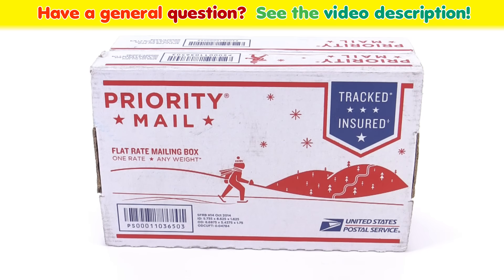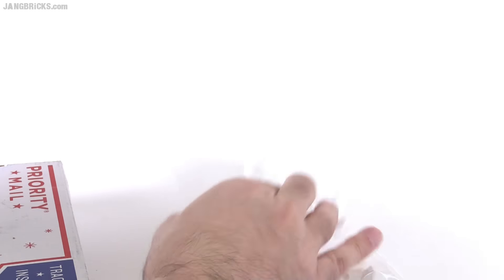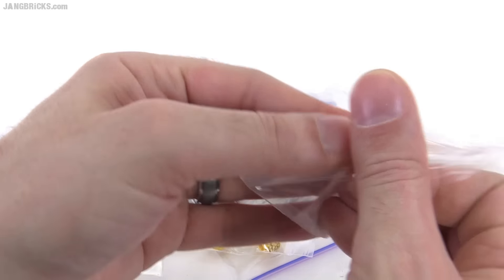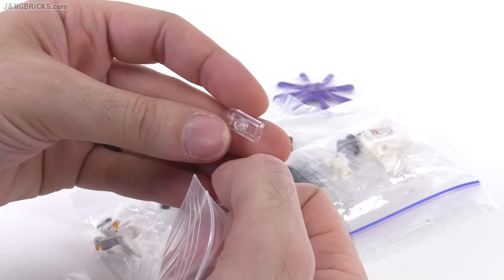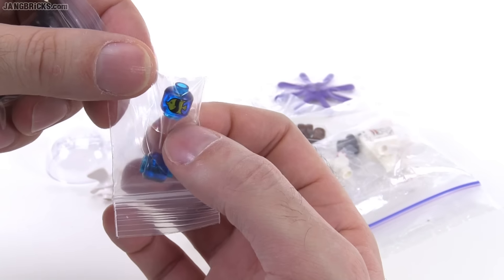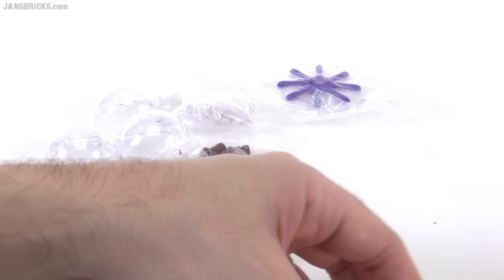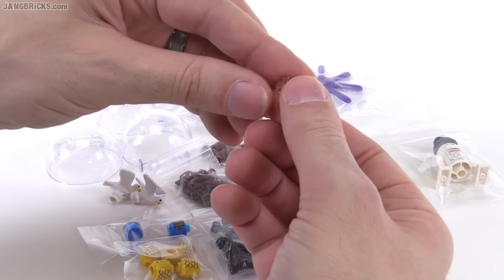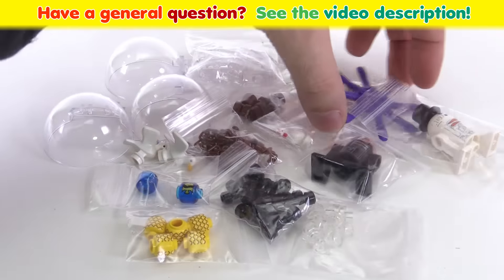LEGO haul from Bricklink 📦 #134